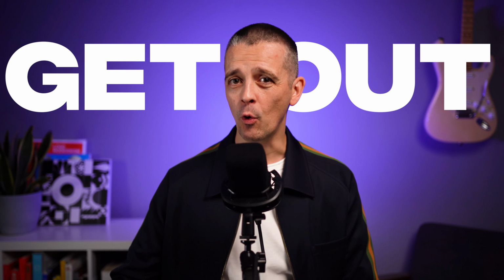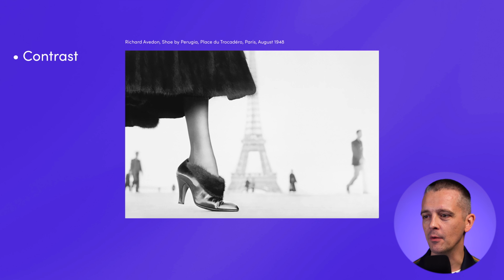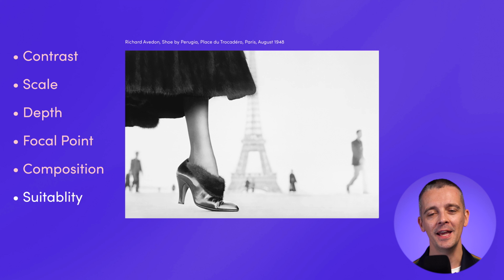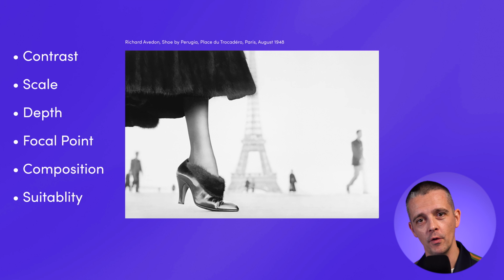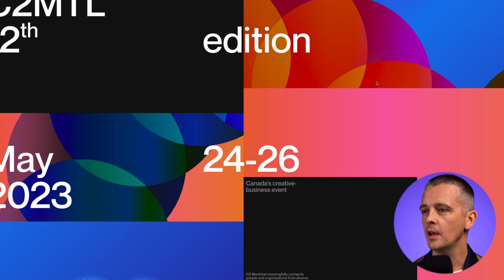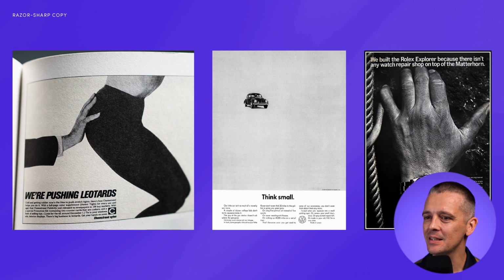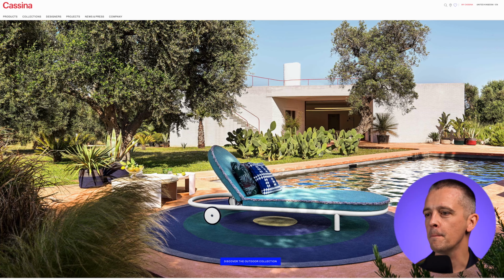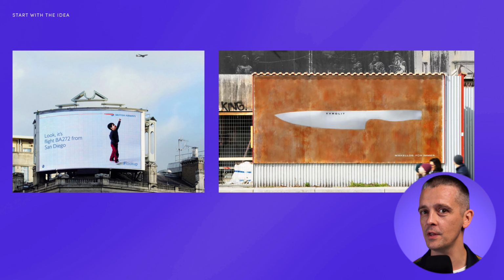Get Out Of Web Design (For Inspiration)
It's time to get out of web design because most web designers are looking in the same places for inspiration. And while knowledge of industry standards is essential for the professional. If you want to be original, then you need to seek insights elsewhere. I'm going to share three creative disciplines for you to explore abstracting design principles from each and considering how they might apply to the web.

📽️ CHAPTERS

00:00 - Intro
00:15 - Inspiration in photography
03:08 - Inspiration in music
09:47 - Inspiration in advertising
13:21 - Start with the idea